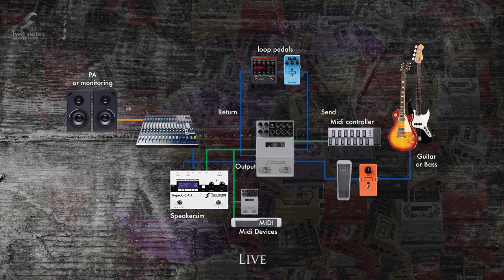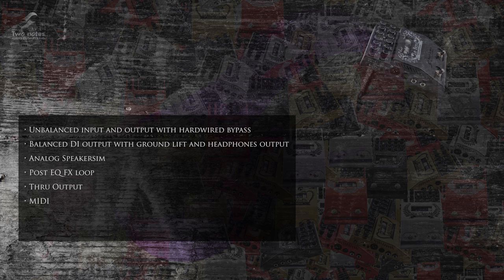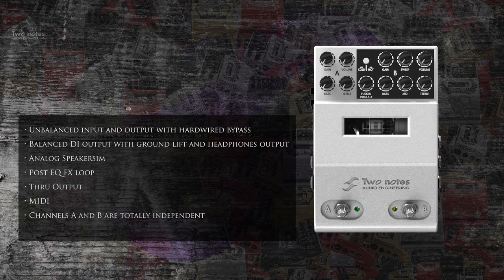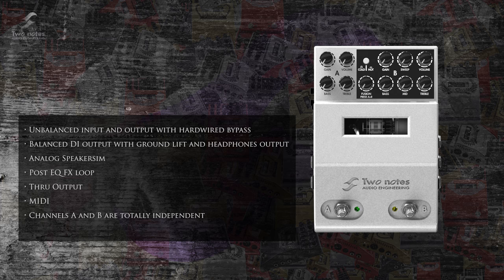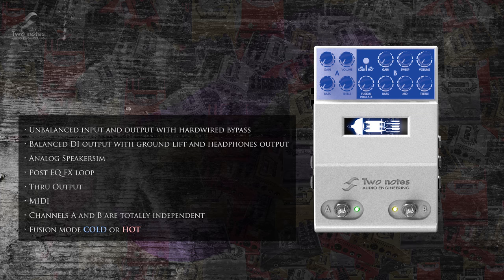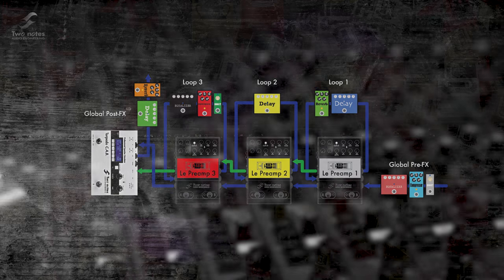Two notes Le Bass Preamp Pedal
With Le Bass, the ultra clean Channel A is perfect for today’s modern techniques with lightning fast response and a full spectrum of tone. Channel B tips its hat to the foundation of rock bass with solid punch and a sweet break up available when things get down and dirty.

All guitar and bass tones recorded exclusively with Two Notes Le Preamps and Wall Of Sound III.

Drums & Programming
Kenny Serane & Thibault Akrich

Location of shooting video
David Darmon & Sylvain Briat

Mixing & Mastering
Brett Caldas Lima

Video Director
GEOFFREY LEVEQUE